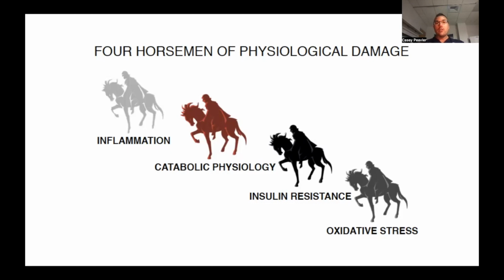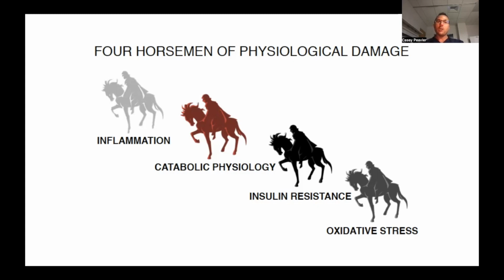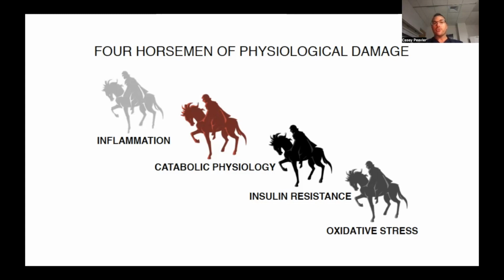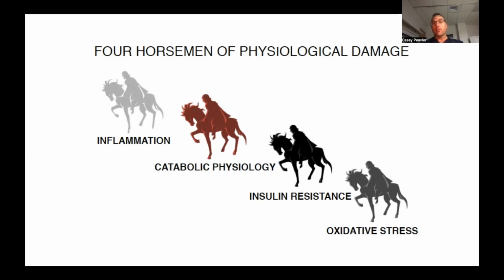Find the drivers of the diseases you have or do not want to have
These diseases we all are susceptible to do not come out of nowhere. The body leaves bread crumbs sometimes YEARS in advance. Talk to your doctor or medical practitioner and get yourself checked and make the necessary changes to turn the ship around towards health ASAP.